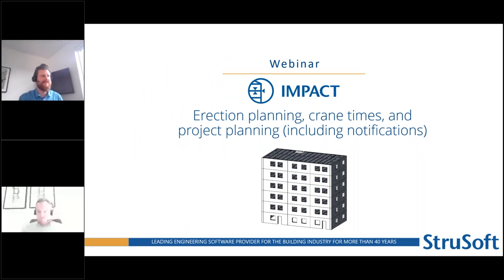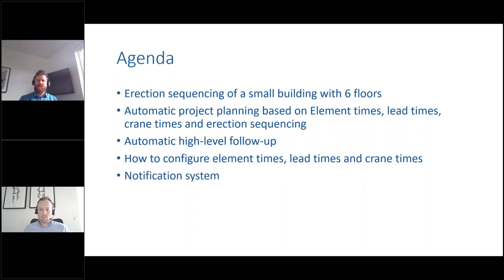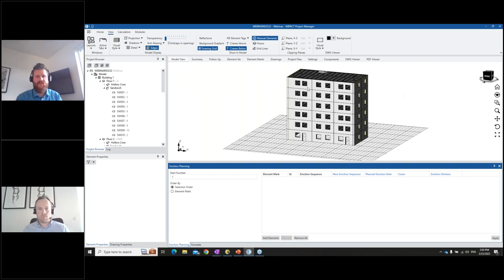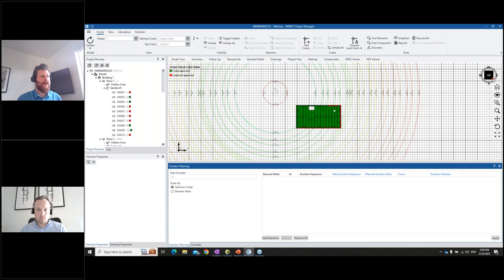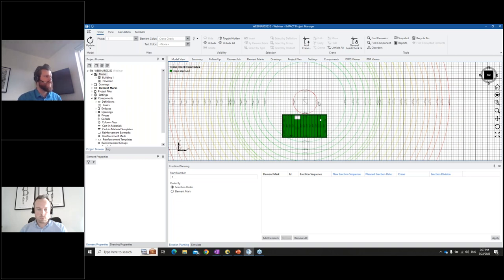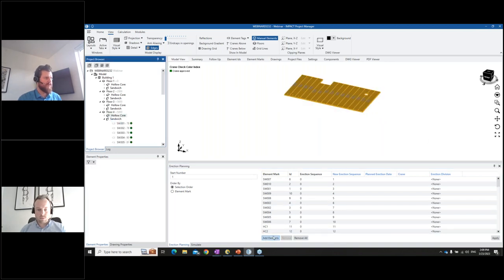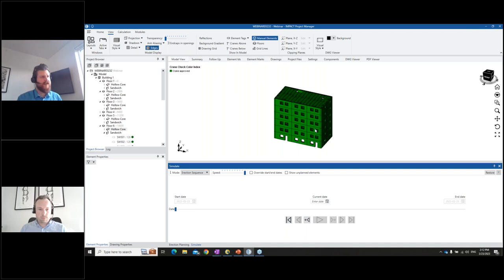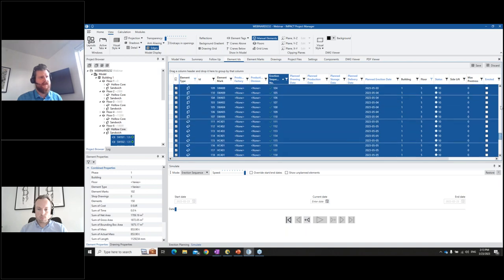Erection planning, Crane and Project planning your whole precast project including notifications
Pascal and Nik show project planning, and the built in notification and chat function in IMPACT for Precast Concrete